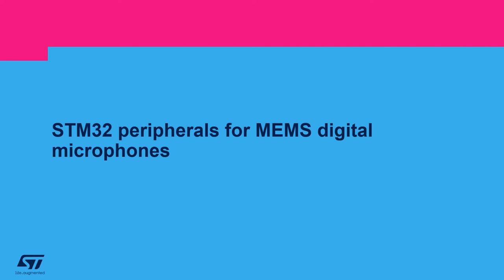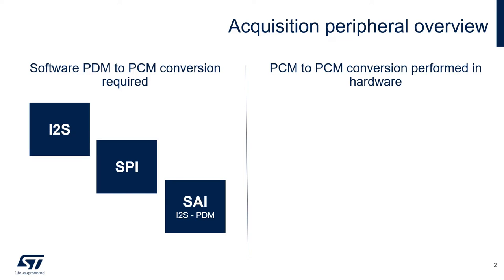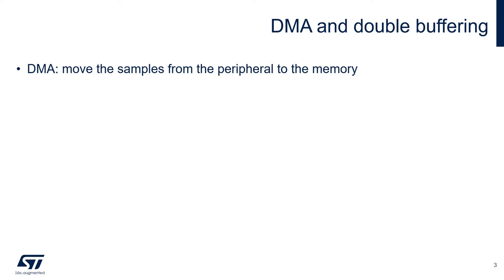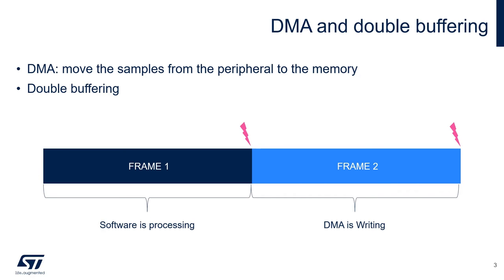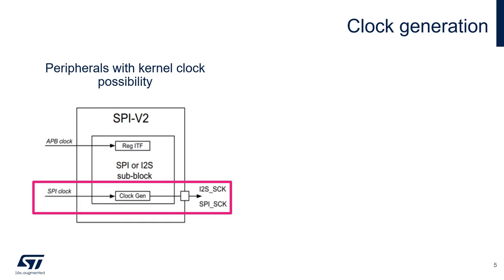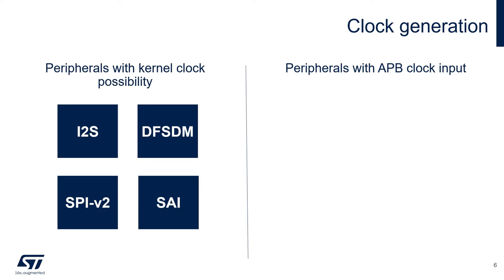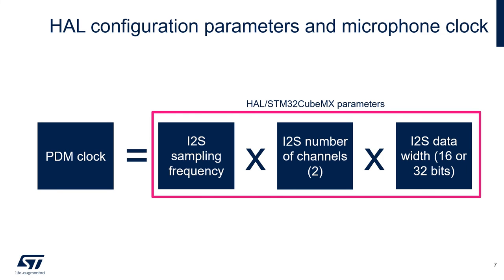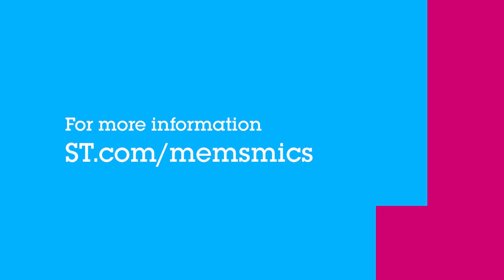STM32 Microphone Audio Acquisition: Part 5, STM32 Peripherals for MEMS digital microphones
The STM32 Microphone Audio Acquisition video series is intended to provide information, suggestions and practical solutions for interfacing with PDM digital MEMS microphones using STM32 microcontrollers.
Starting from the general concepts and parameters about microphones, you can learn about the main aspects of the PDM format and how it must be handled and processed.

We will focus on the STM32 interfaces suitable for PDM acquisition, the pros and cons of each of them, how to connect microphones to the STM32, how to perform filtering, decimation, and everything else necessary to get started with the acquisition of one or more PDM microphones using STM32.
We will also show you where to find relevant information about the products, such as datasheets, reference manuals, app notes, user’s manuals, etc, as well as the necessary tools to start developing a microphone application based on STM32 microcontrollers.

This video is an overview of the STM32 peripherals available for MEMS microphones acquisition: we will cover several possibilities in terms of hardware interfaces and discuss the most common acquisition strategies at system level.